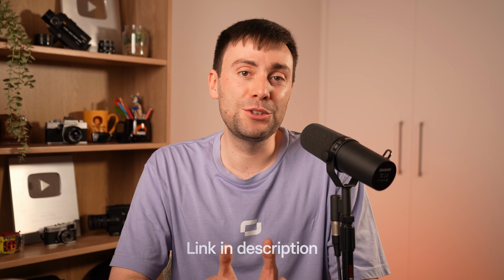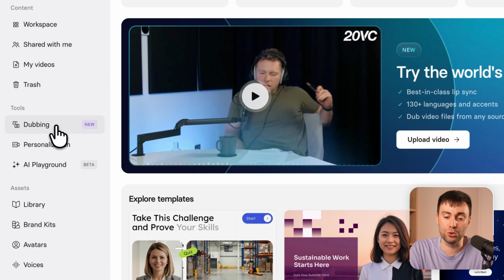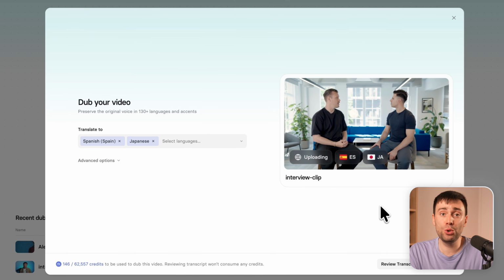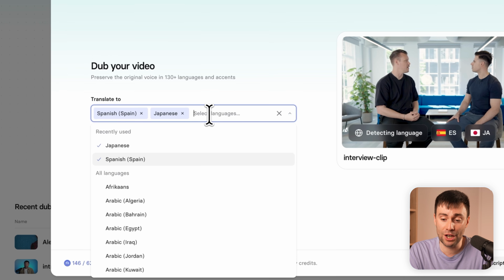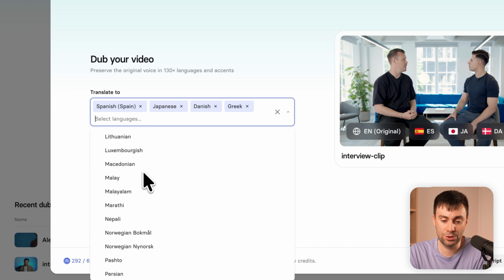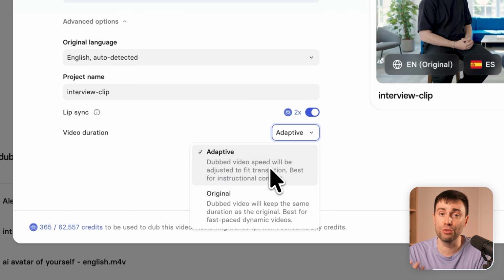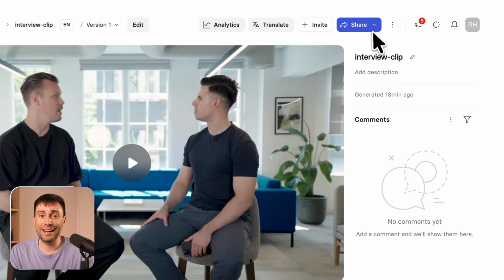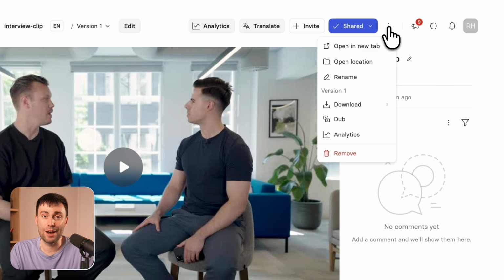How to Dub Videos into 130 Languages Automatically (with Lip-sync)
Learn how how to dub videos into 130 languages automatically with Lip-sync using Synthesia AI Dubbing 2.0

Want to reach millions of new viewers by dubbing your videos into different languages? In this tutorial, you'll learn step-by-step how to dub your YouTube videos (or any other video content) into 130 languages and regional accents automatically using Synthesia AI dubbing with voice cloning and lip-sync!

Unlike subtitles, dubbing keeps the exact tone, delivery, and emotion of your original recording—and with Synthesia you can even clone multiple speakers in the same video. The process is fast, accurate, and works in just a few clicks.

By the end of this video, you’ll know how to dub youtube videos into any language with Synthesia AI Dubbing 2.0, as well as:

• Translate and dub your video into multiple languages automatically
• Keep your own voice and style using AI voice cloning
• Export your dubbed videos as an MP4

Whether you’re a YouTube creator, educator, or business, dubbing your content lets you break language barriers, expand your reach, and grow an international audience.

How to Dub a Video:

00:00 AI Dubbing
00:21 What is Dubbing 2.0?
00:45 How to dub into 130 languages automatically with Synthesia
02:05 How to Share Your Dubbed Videos

Synthesia is an AI video platform that makes it easy to convert document to video, create presentation to video ai content, and scale production with realistic avatars. Whether you’re using a pdf to video ai workflow, building training content, or experimenting with an ai video converter, Synthesia helps you turn ideas into professional videos in minutes.

Ryan & Synthesia